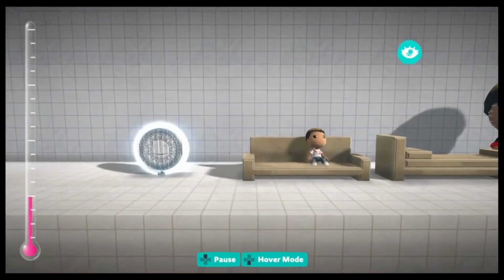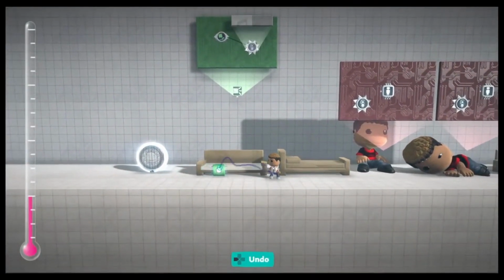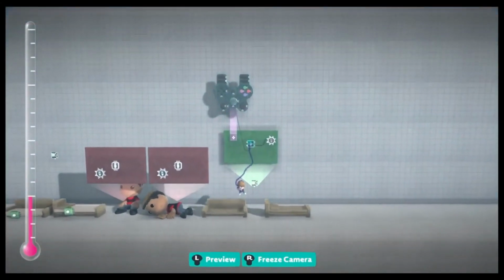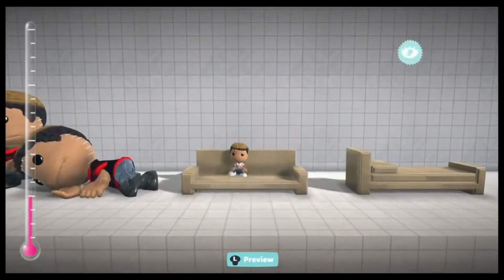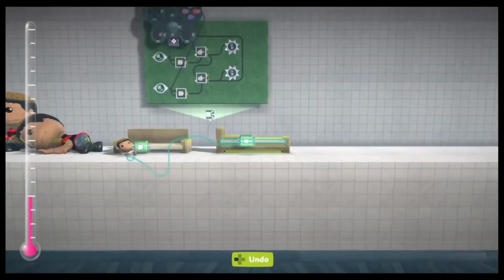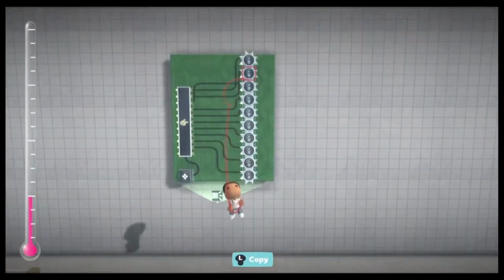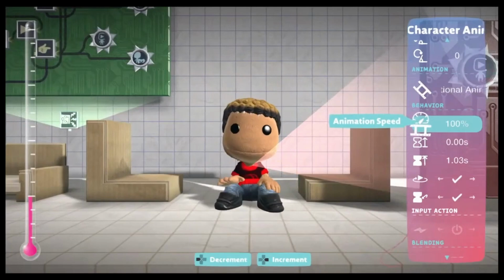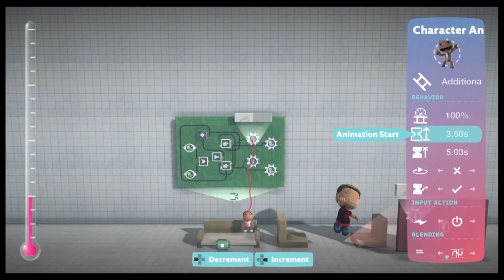LBP3 Tutorial | How to Make RPG/Hangout Animations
In this LBP3 tutorial, I'll be showing you how to make the player sit, lay down, and do other poses in RPG, hangout, and free roam levels. I also explain the animation tweaker's settings.

In my tutorials I explain the purpose of each wire connection, gadget, and tweak setting so you can use that knowledge in your other creations. Also if you’re confused by my voice, I’m female but I play as a Sackboy so I can easily recreate outfits I've seen my favorite dancers and rappers wear.

0:00 - Intro
0:24 - 1- On Contact Animations
2:58 - 2 - Button Triggered Animations
4:56 - Method 2 Adjustments
7:58 - Furniture Specific
10:14 - 3 - Various Poses
11:31 - Character Animation Tweaker Settings